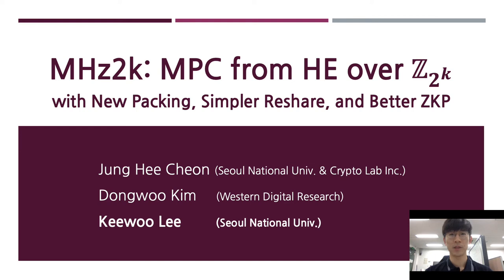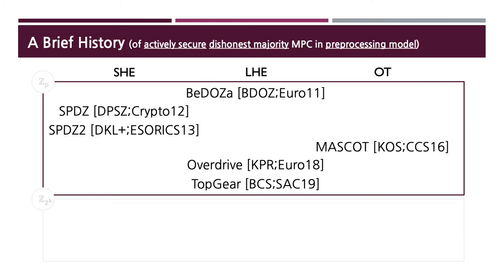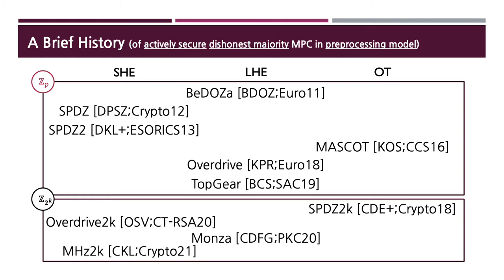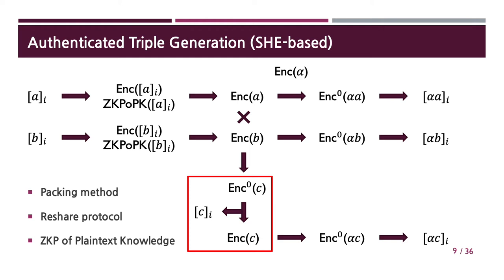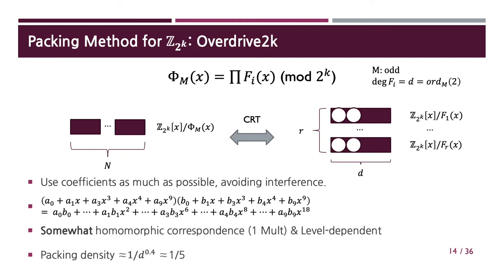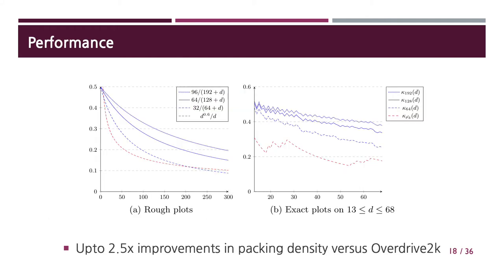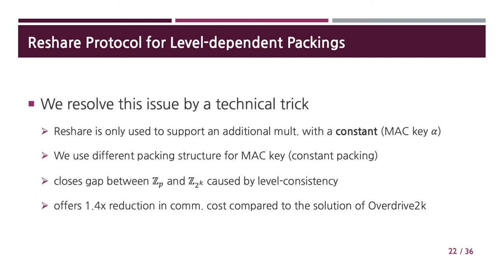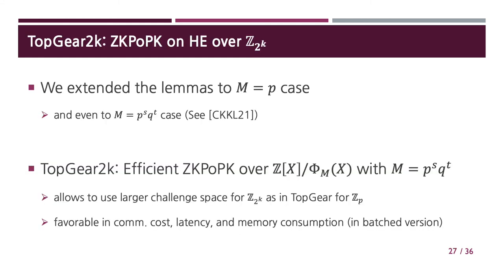MHz2k: MPC from HE over $\mathbb{Z}_{2^k}$ with New Packing, Simpler Reshare, and Better ZKP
Paper by Jung Hee Cheon, Dongwoo Kim, Keewoo Lee presented at Crypto 2021